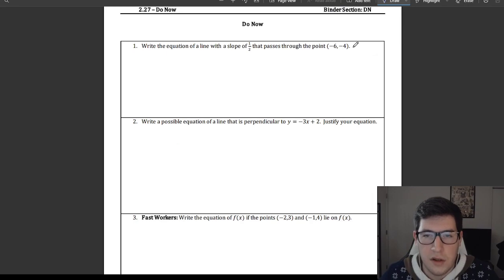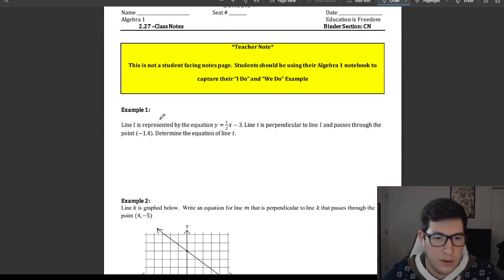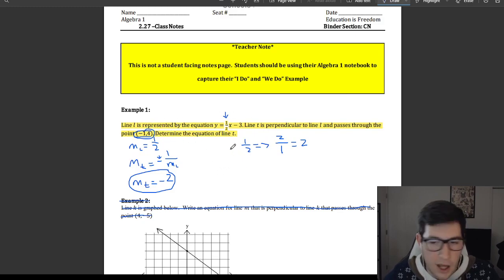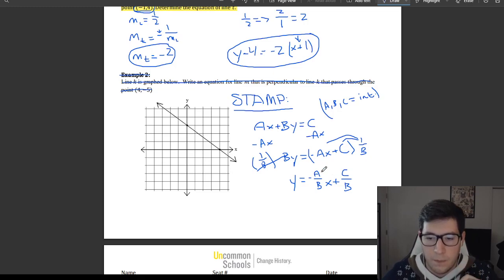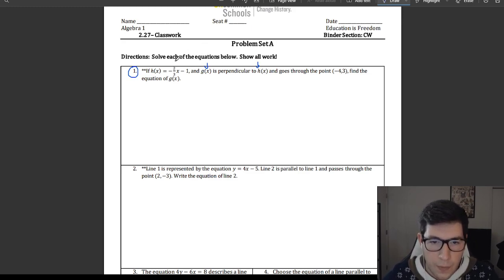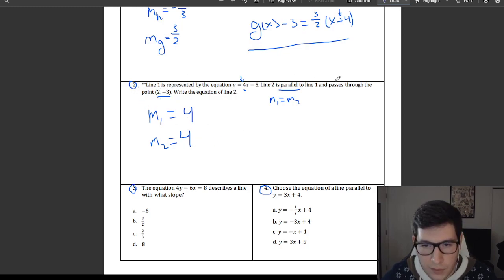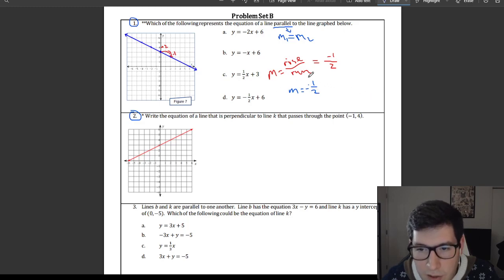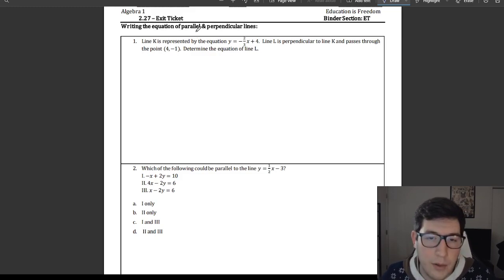2.27 Writing Equations of Parallel and Perpendicular Lines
Class video for 11/04/2021.